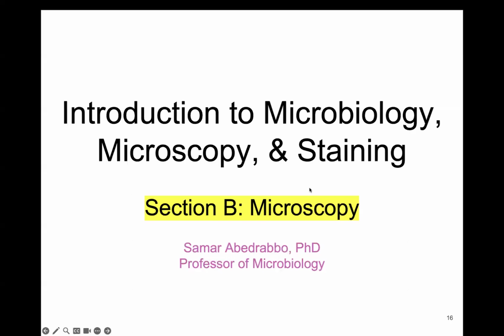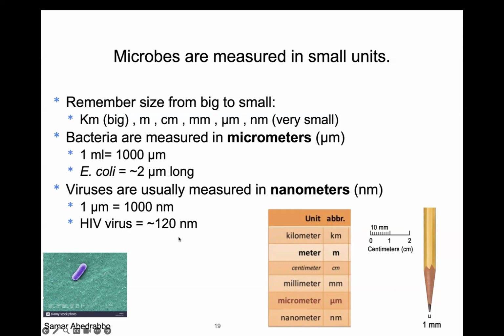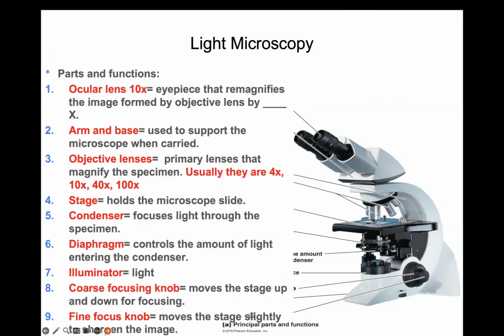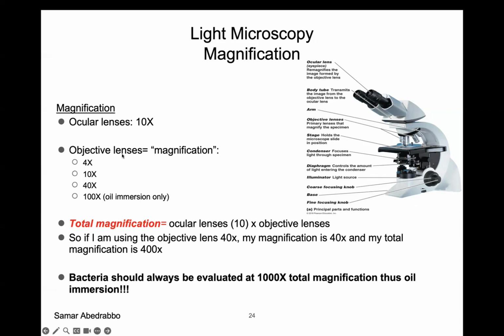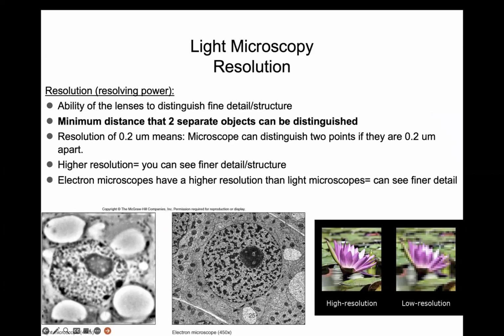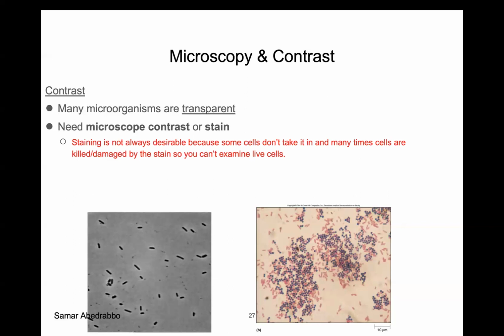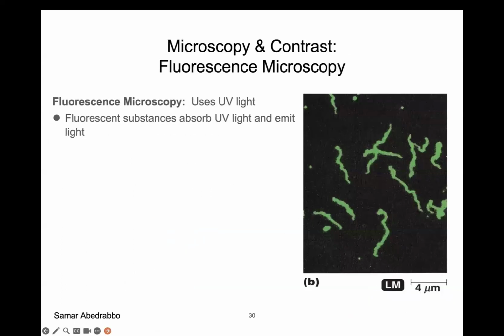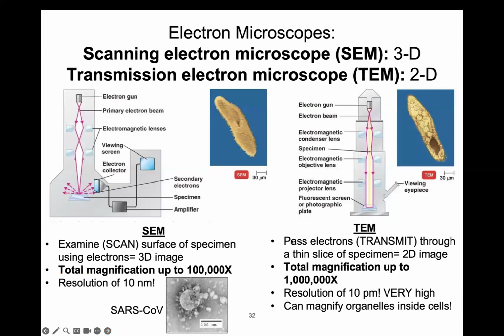Introduction Section B Microscopy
Section B Microscopy